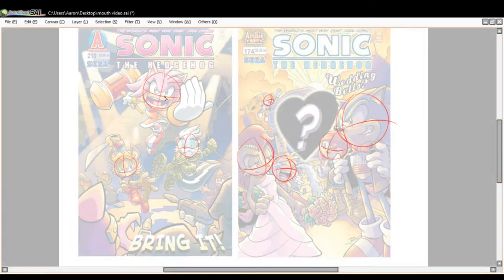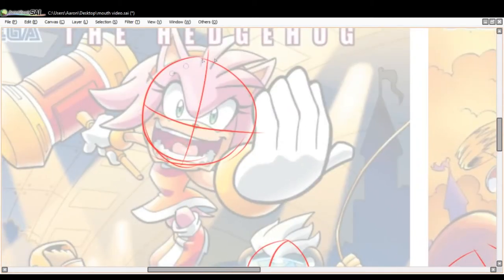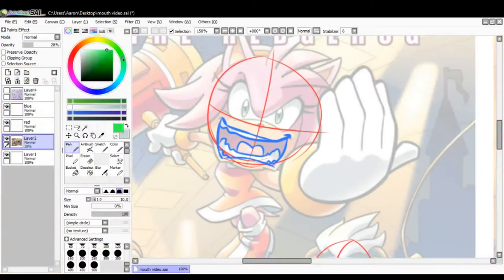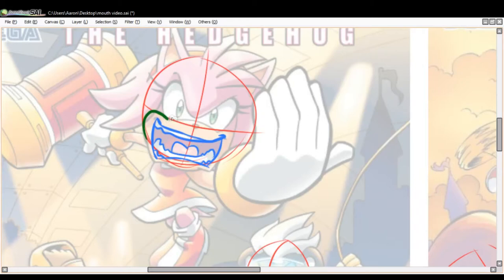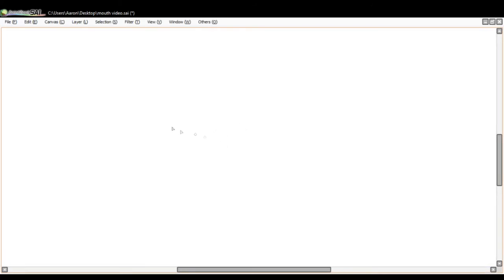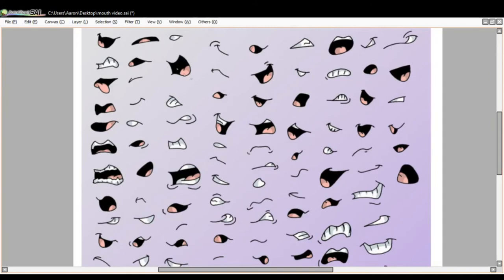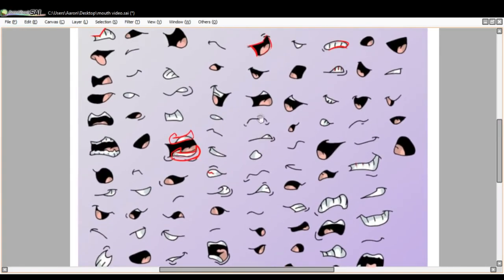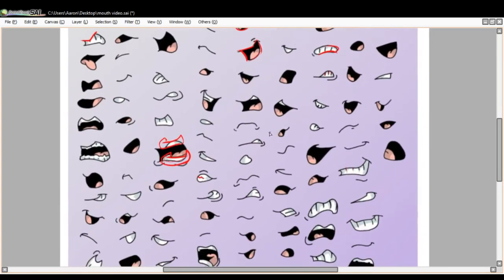Drawing like Yardley Part 4: Mouths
Mouths are really tricky to get a hang of, but you can do so much with them! Enjoy some of these tips, there isn't so much a definitive way to do mouths as there are tips to help shape how you draw them :)